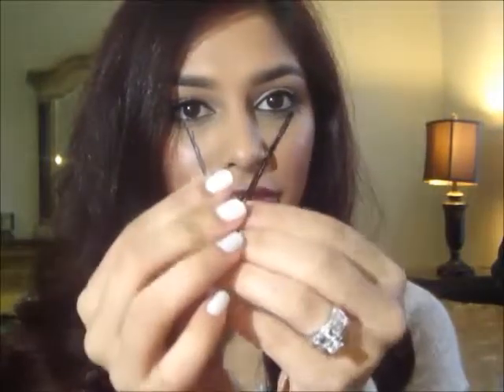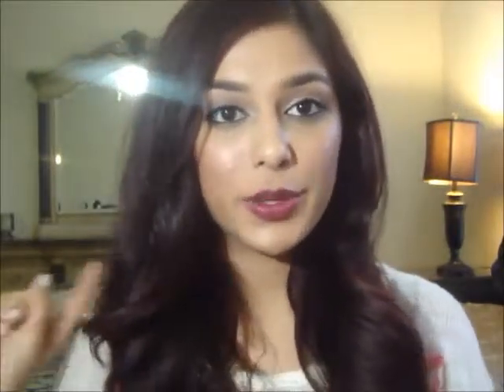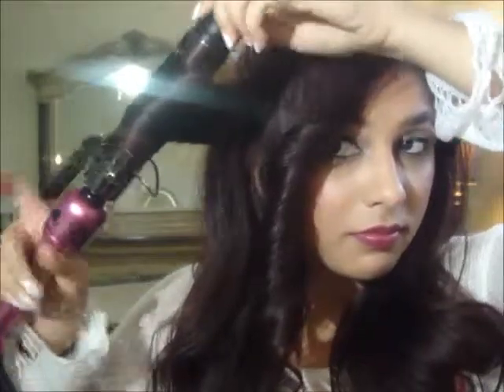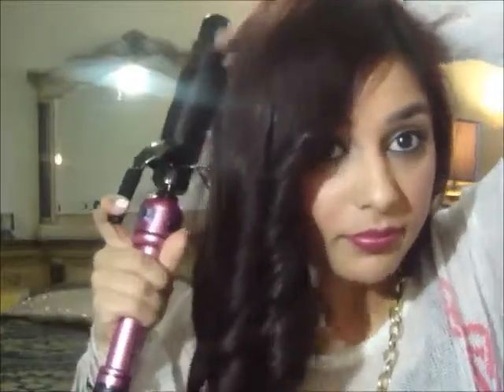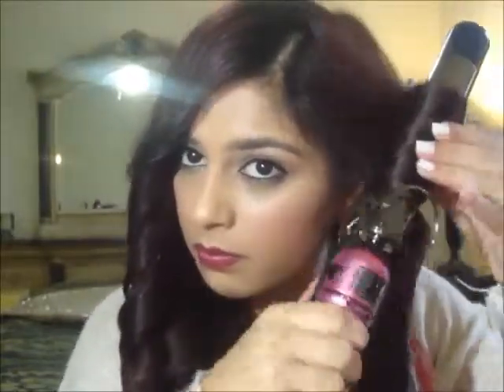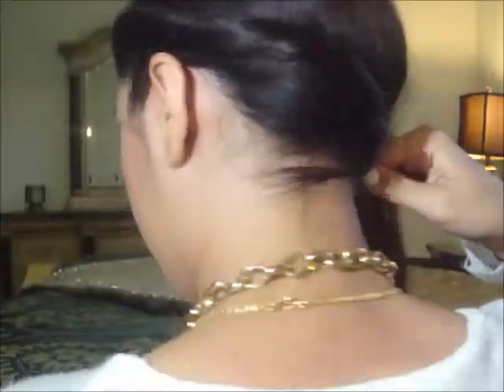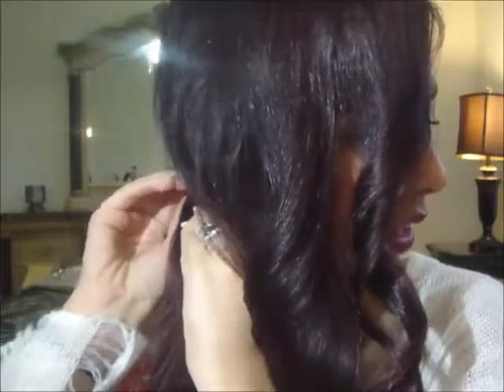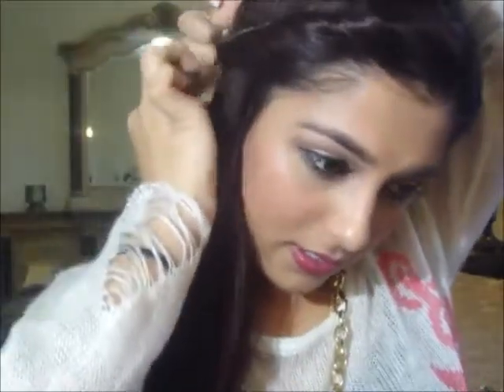Holiday Hair (Twist & Curls)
★READ ME★

Welcome to The Beauty Religion!
My name is Saira (Sigh Ra).
I'm a licensed cosmetologist and aspiring makeup artist.
I love to make everything pretty through beauty and decor.
I'd love to be an interior designer one day.
Now that you know a little bit about me,
Let's practice beauty together ☻

We didn't need the hair tie after all! Lol sorry! Hope everyone enjoyed =)